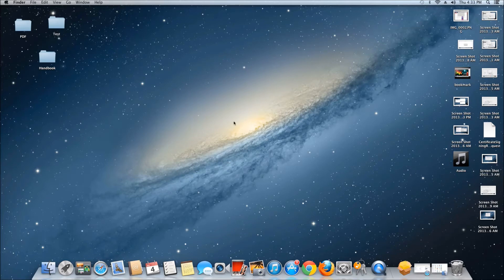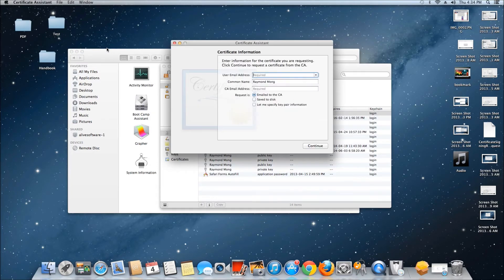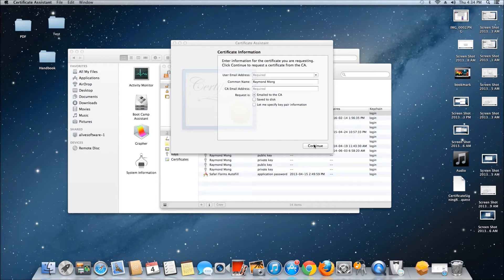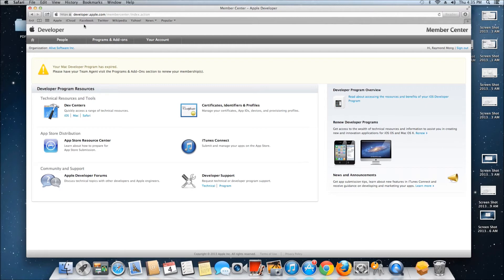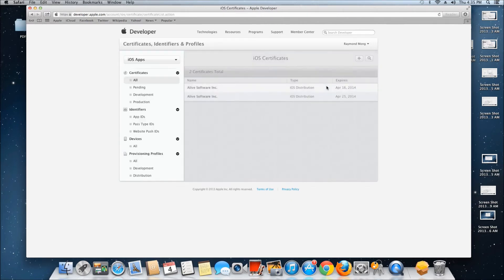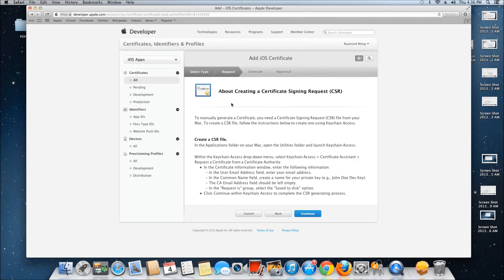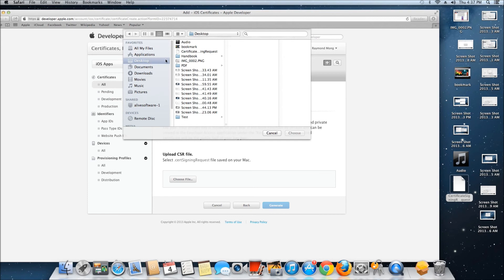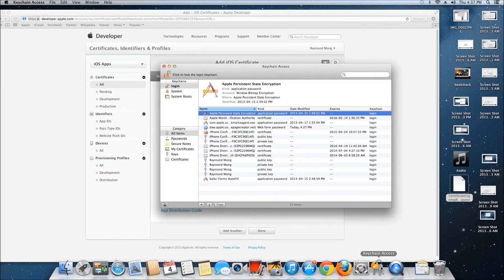How to create distribution certificate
This tutorial will show you how to create a distribution certificate in iTunes Connect. When creating newsstand app for magazine in Mag2GO, you need a distribution certificate to that. You need to log in to iTunes Connect to create it.